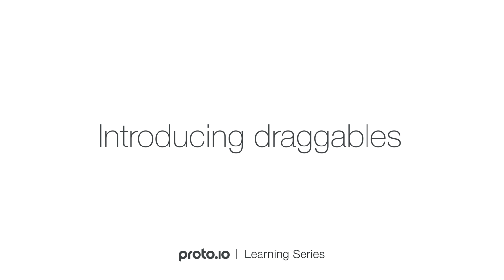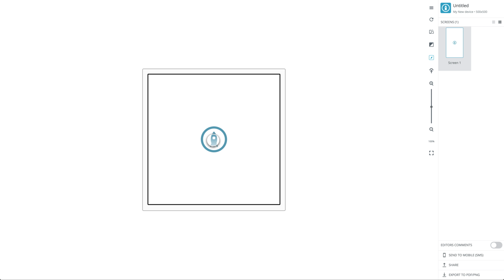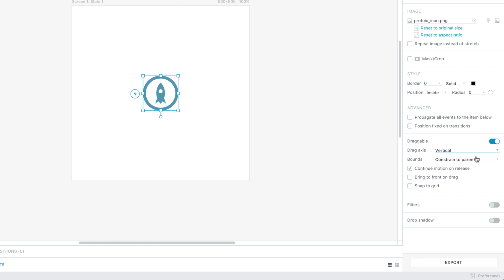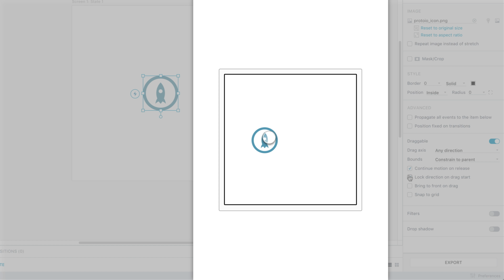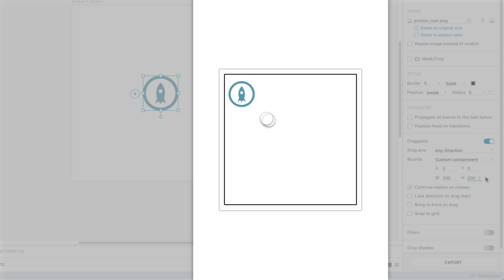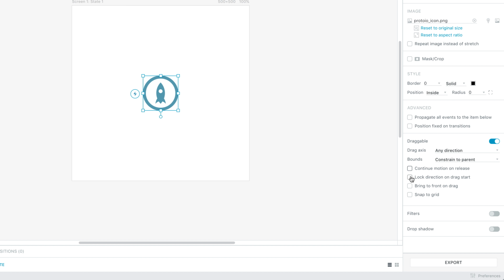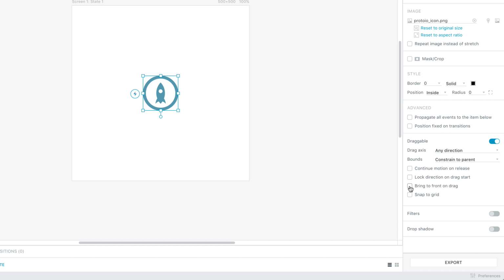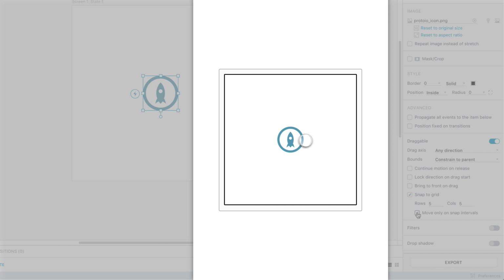Introducing Draggables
In this tutorial we take a look at the draggable property of UI items.